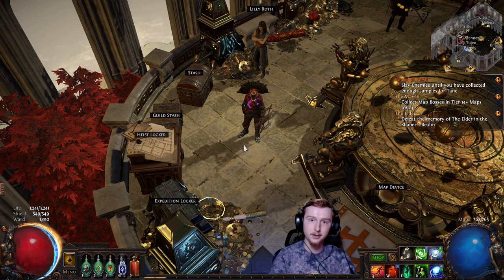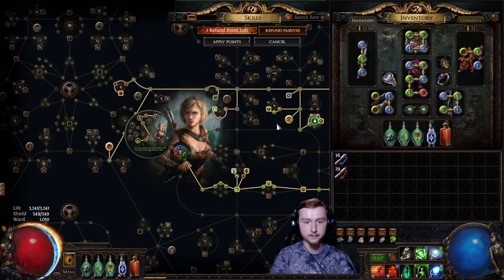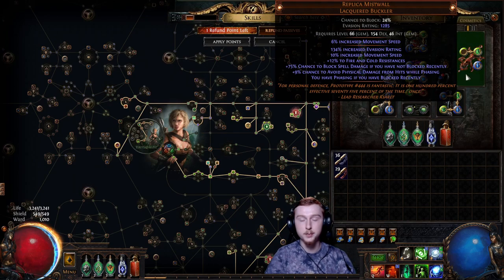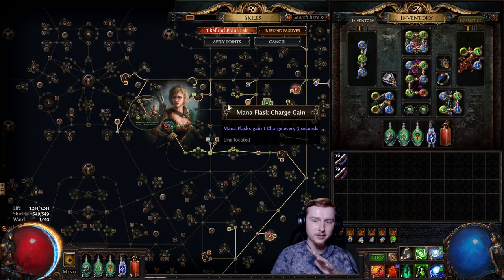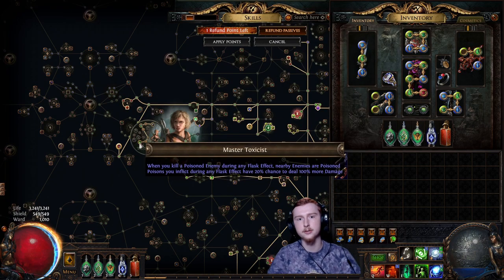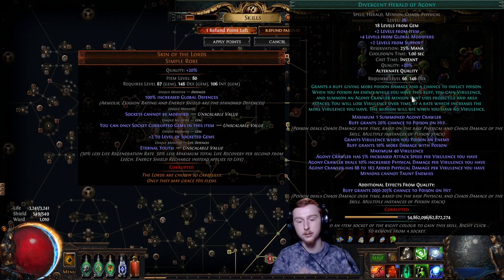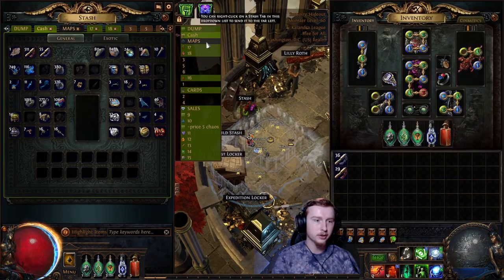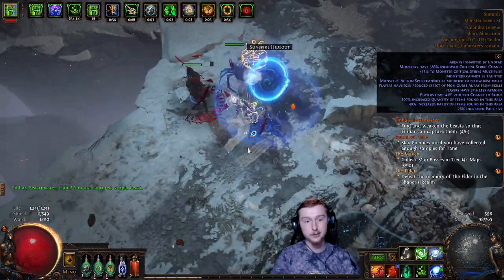HOAG PF WARD | Concept and early build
Hey everyone, this is my concept for my HOAG pathfinder build. No POB today as its woefully incomplete. The next videos will include them.